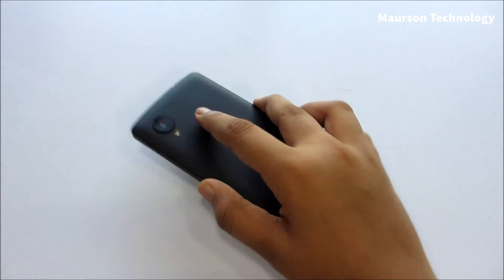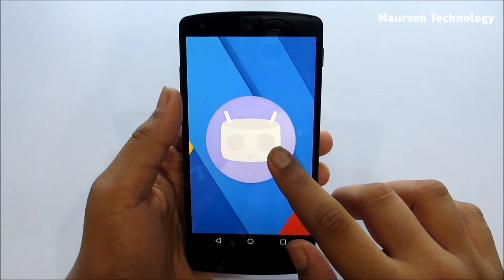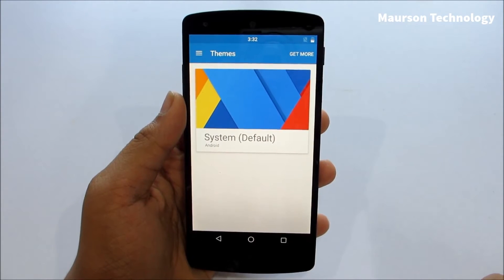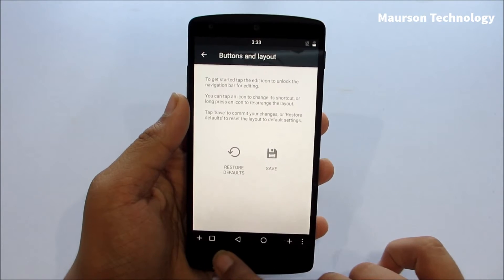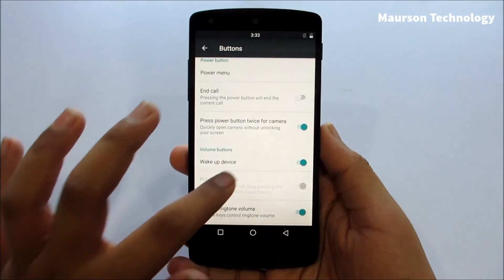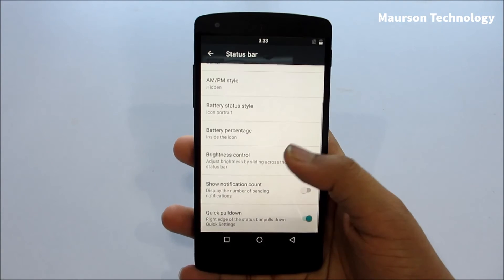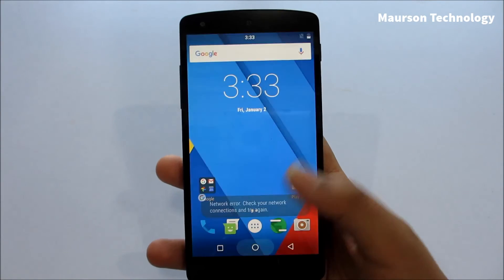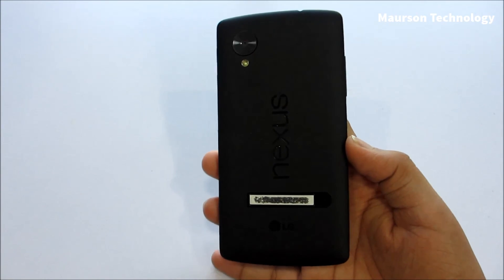Cyanogenmod 13 For Nexus 5 - Android 6.0.1 Marshamallow